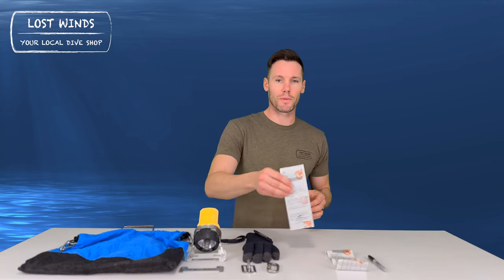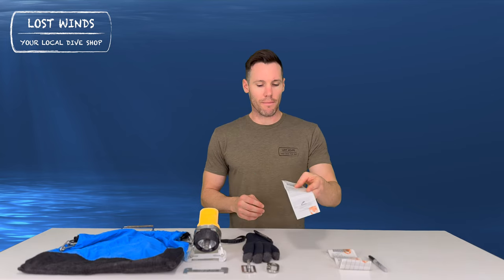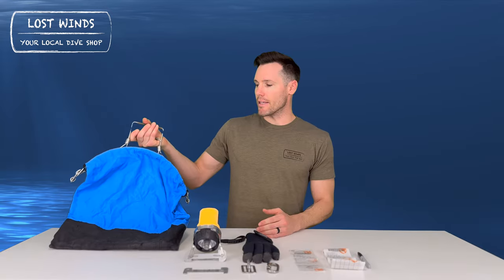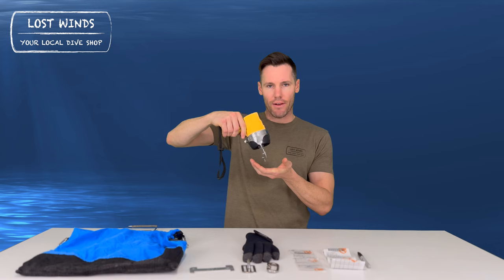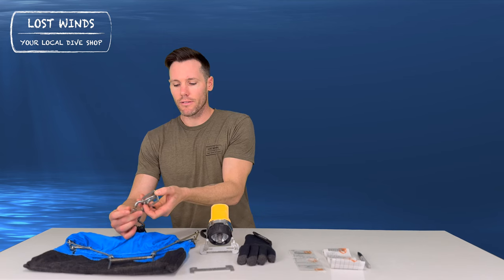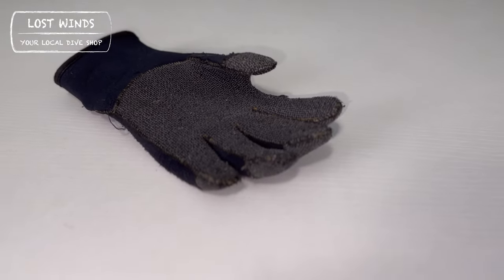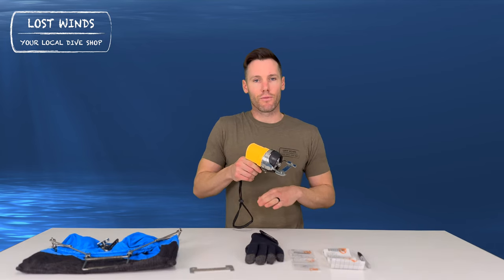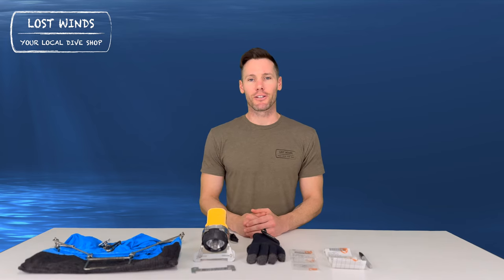California Lobster Diving Gear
Learn about the essential gear needed to dive for California Spiny Rock Lobster in California from Lost Winds Owner & Operator Eric Martin.

PRODUCTS